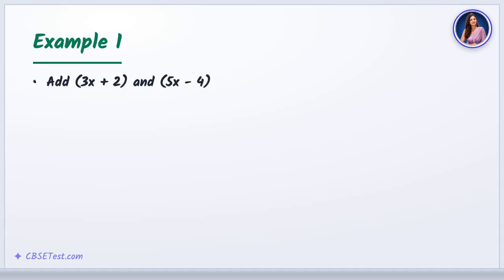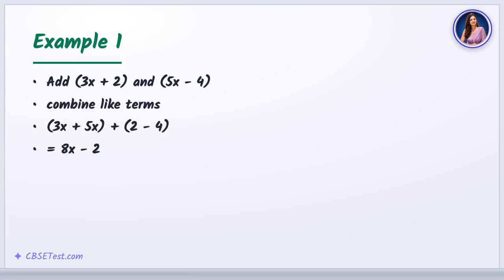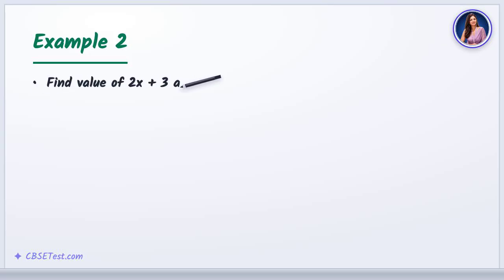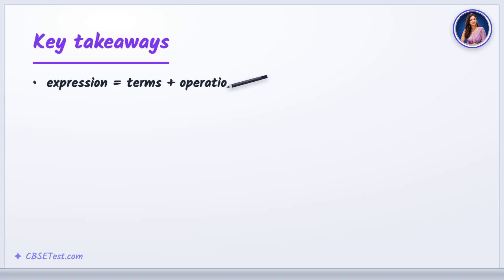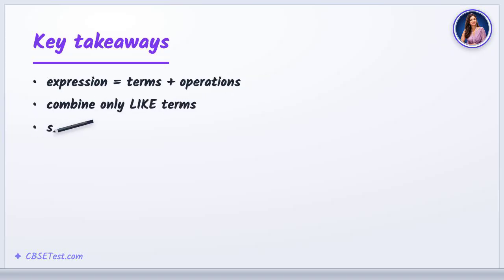Class 7 Maths: Algebraic Expressions | Vidya Explains | CBSETest.com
Algebraic Expressions — explained on the whiteboard by Vidya, the CBSETest.com tutor.

An algebraic expression is a combination of constants, variables, and mathematical operations (+, , x, /). Unlike equations, expressions do not have an equals sign — they represent a quantity. Key Vocabulary: Variable: a symbol (like x, y, a) representing an unknown or changing value Constant: a fixed number (like 5, 3, 0.7) Term: a single part of an expression separated by + or signs (e.g. 3x, 5y…